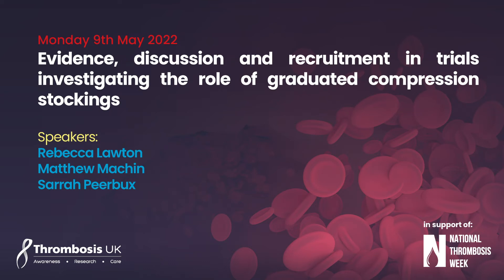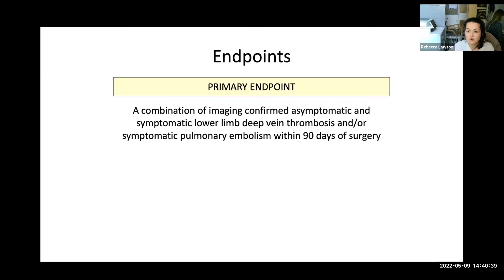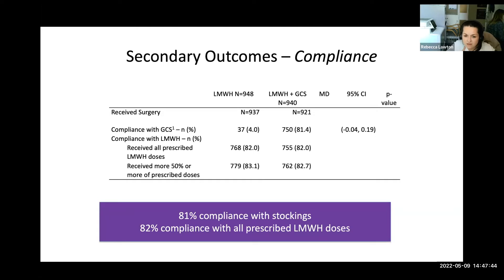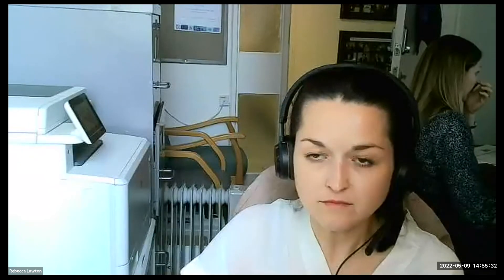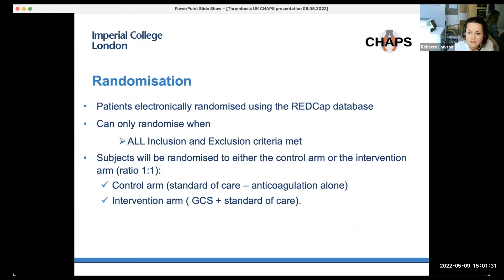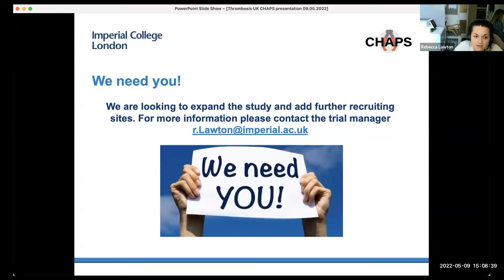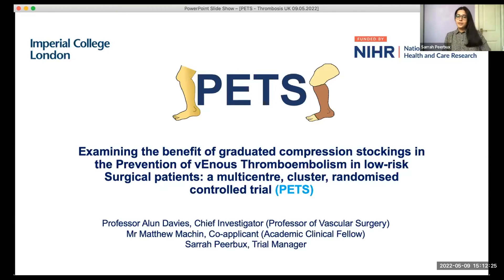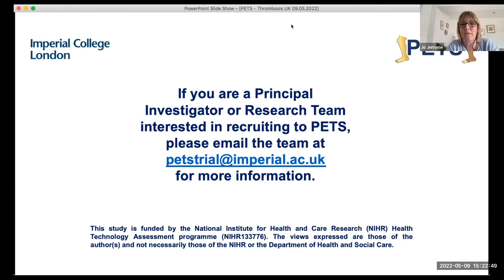Evidence and discussion in trials investigating the role of graduated compression stockings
Speakers:
Rebecca Lawton
Matthew Machin
Sarrah Peerbux